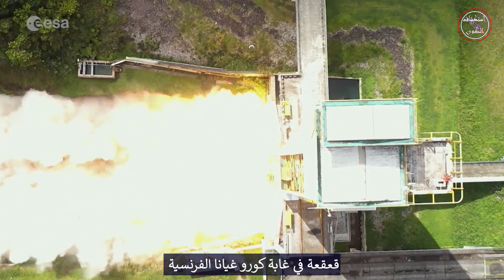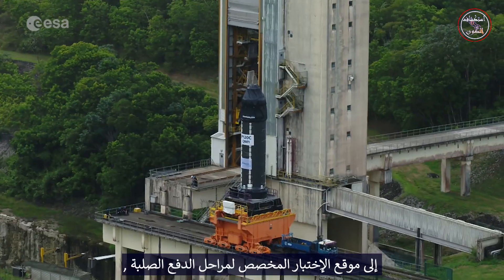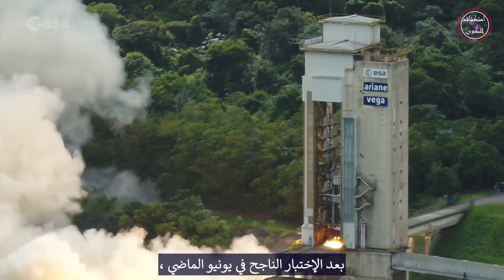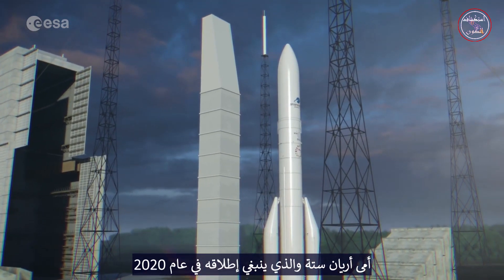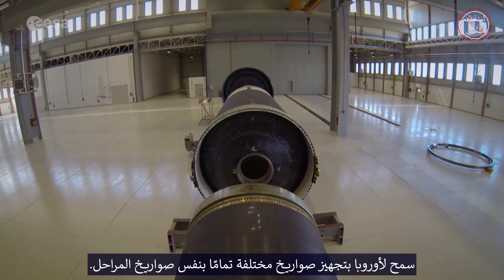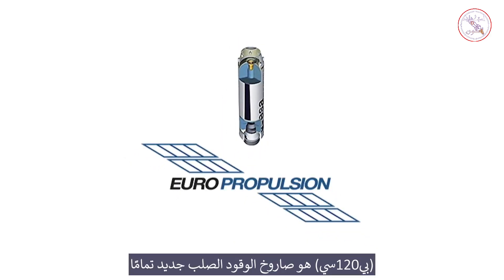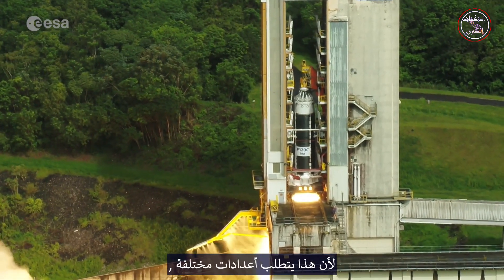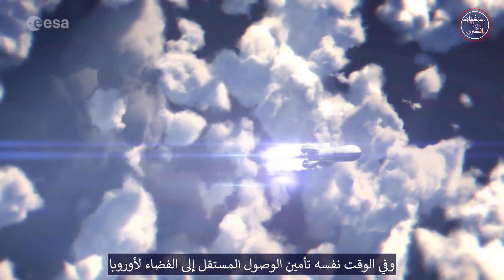اختبار محرك الوقود الصلب لفيغا vega solid motor test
قعقعة في غابة كورو في غيانا الفرنسية, عندما أشعل محرك الوقود الصلب (بي120سي) مرة أخرى ،كان هذا الاختبار الثاني للإشعل الساخن لمحرك الوقود الصلب الكبير هذا. قبل بضعة أسابيع ، تم نقل (بي120سي) من مبنى الدمج إلى موقع الإختبار المخصص لمراحل الدفع الصلبة , الإشعال استمر في الإحتراق دقيقتين و 15 ثانية ,  المحرك أنتج أقصى قوة دفع له عند أربعة آلاف وستمائة وخمسين كيلو نيوتن ، وهو أداء حقق جميع التوقعات بعد الإختبار الناجح في يونيو الماضي، هذه خطوة رئيسية أخرى في تطوير عمليات إطلاق (إي.إس.أي) المستقبلية فيغا(س) و أريان ستة , بالنسبة لفيغا(س) سيكون (بي120سي) بمثابة المرحلة الأولى لهذا الصاروخ الجديدة ذو الوزن الخفيف. يزيد من أداء فيغا بشكل ملحوظ ,أمى أريان ستة والذي ينبغي إطلاقه في عام 2020 سيستخدام (بي120سي) كصواريخ تعزيزية لصاروخ الطليعة الجديد لأوروبا. تعددية استخدام هذا المحرك الصاروخي الصلب مثالًا على الترشيد والتفكير الإبداعي, سمح لأوروبا بتجهيز صواريخ مختلفة تمامًا بنفس صواريخ المراحل. مع (بي120سي) وشركائها الصناعيين يمكنهم تحسين التكاليف وضمان دورات إنتاج أقصر .من خلال تبسيط تصميم الصواريخ. (بي120سي) هو صاروخ جديد تمامًا (بي120سي) هو صاروخ الوقود الصلب جديد تمامًا تم تطويره بواسطة (أورو بروبولسيون) مشروع مشترك بين (آفيو) ومجموعة أريان مع اثنين من الإختبارات الناجحة ، سيخضع (بي120سي) لاختبار آخر في كورو لتأهيل هذا المحرك لأول رحلة أريان ستة . لأن هذا يتطلب أعدادات مختلفة , مع فيغا(س) ثم أريان ستة ستوفر (إي.سي.أي) قريباً أنظمة صواريخ مرنة و موثوقة للسوق التجارية والمؤسساتية في جميع أنحاء العالم وفي الوقت نفسه تأمين الوصول المستقل إلى الفضاء لأوروبا.
rumble in the jungle of kourou french guiana, as the p120 sea solid rocket motor was fired once more. it was the second hot firing test for this large solid propellant motor . a few weeks earlier the p120 c was moved from the integration building to the dedicated test bench for solid propulsion stages . the burn lasted two minutes 15 seconds and the motor generated its maximum thrust at four thousand six hundred and fifty kilonewton , a performance that met all expectations after the successful test last june . this is another major step in the development of ESA's future launches
Vegas C and Ariane six. for Vegas see the p120 C will serve as the first stage of this new lightweight launcher, increasing vega's performance significantly. for Ariane six which should launch in 2020 the p1 20 C will be used as the strap-on boosters of Europe's new flagship launcher. the versatility of this solid rocket motor is an example of rationalization and of innovative thinking. allowing Europe to equip two completely different launchers with the same stage. with p120 C Easter and its industrial partners can optimize costs, and ensure shorter production cycles. through simplified launcher design the p120 C is a completely new solid rocket. motor developed by euro propulsion a joint venture between AVO and the Ariane group. with two flawless test firings the p1 20 C will be subjected to one more test in Kourou, to qualify this motor for Ariane sixes maiden flight. as this requires a different configuration with Vegas C and then Ariane six ESA will soon offer improved flexible and reliable launch systems, for the commercial and institutional market worldwide while, at the same time securing independent access to space for Europe.